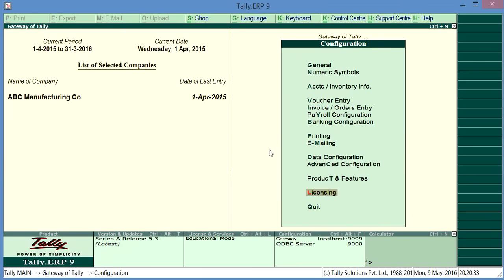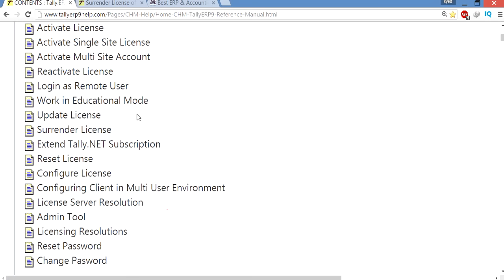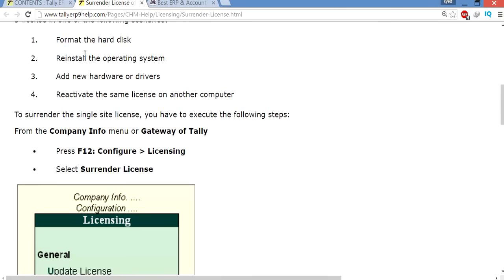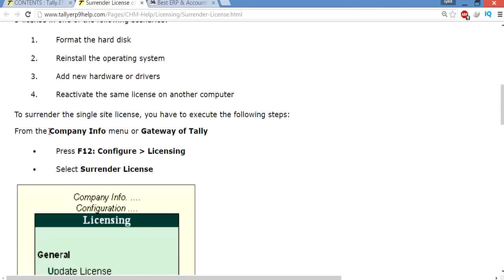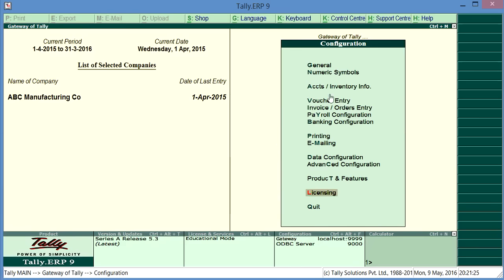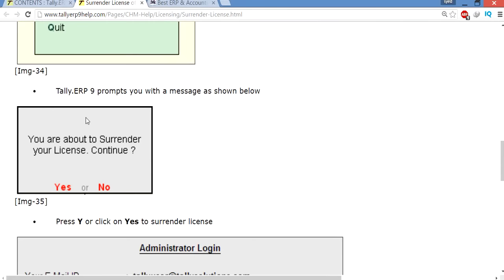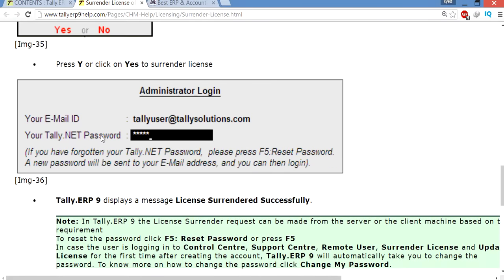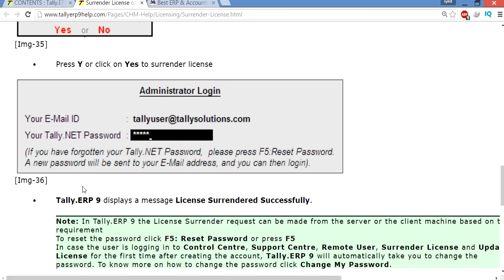HOW TO Surrender Tally ERP9 License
Surrender Tally ERP9 License